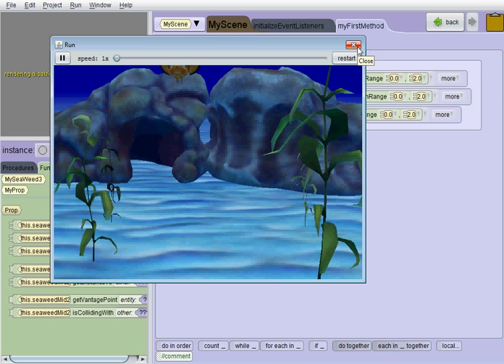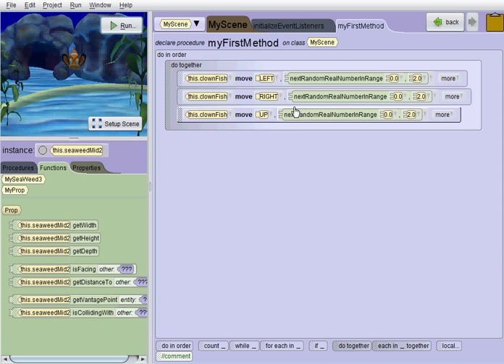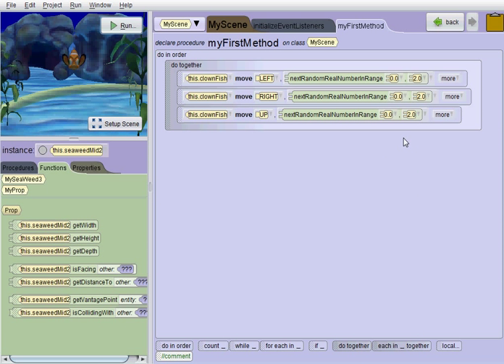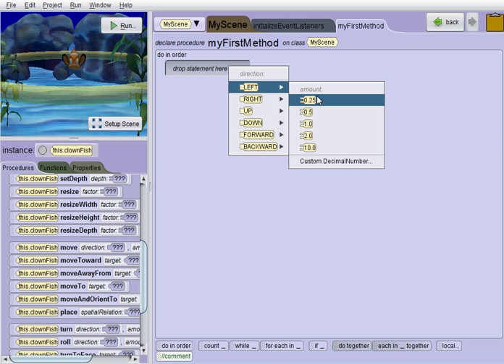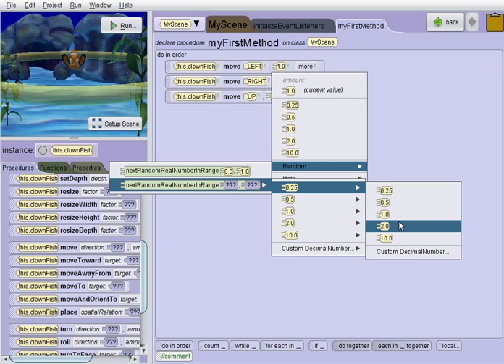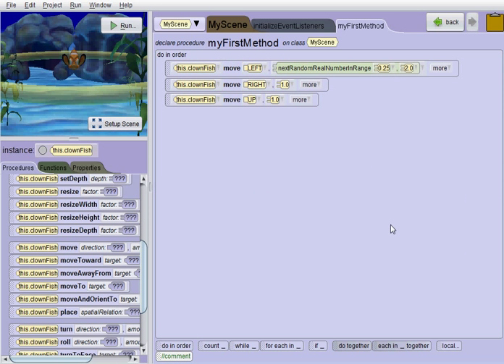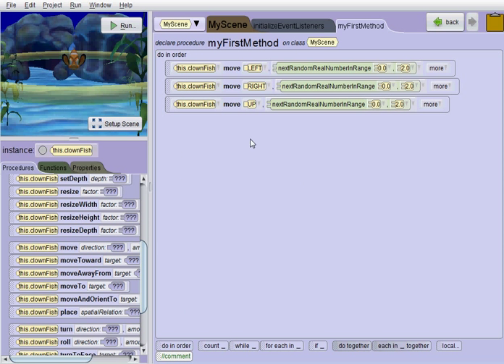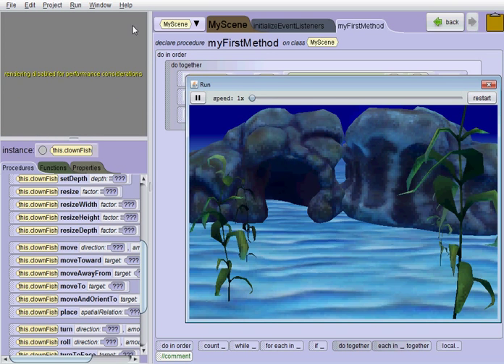U02_L03_V13_random_numbers.avi